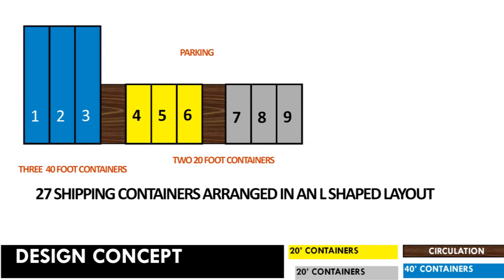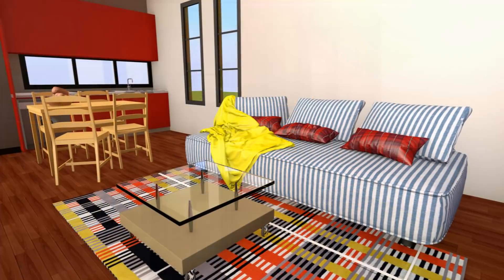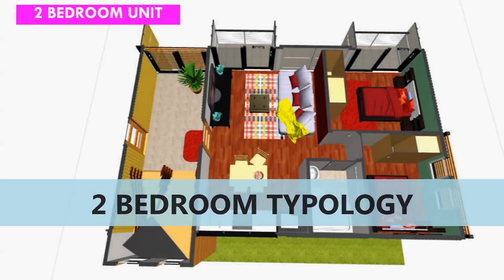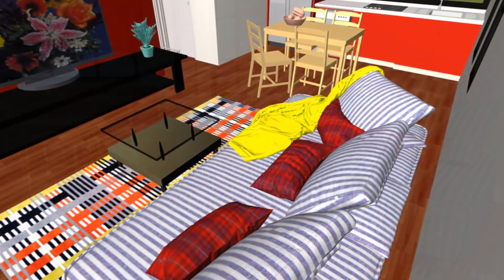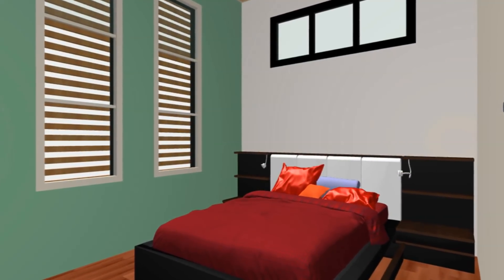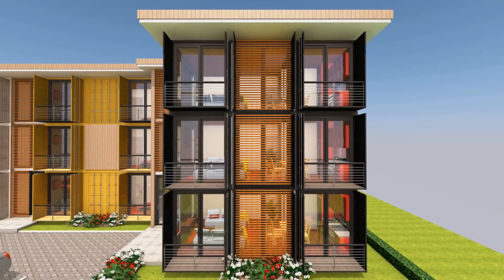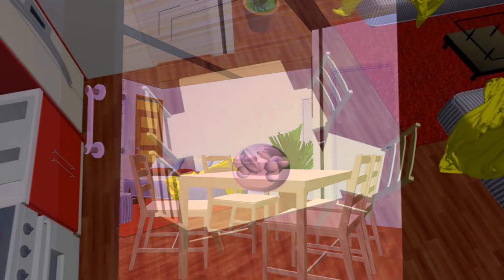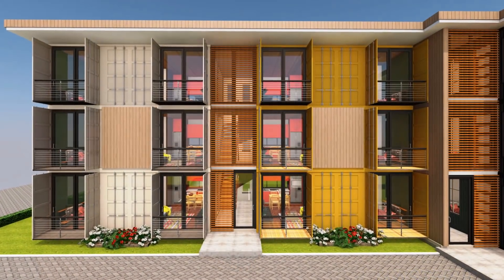Shipping Container Apartments - 2 Bedroom design floor plans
Shipping Container Apartments - 2 Bedroom design floor plans. Shipping Container Apartments Design + Floor Plans 2019. In this video, we bring you a shipping container apartment block designed using 27 shipping containers. This Modern Shipping Container apartment block is formed by combining two 2 bedroom housing units designed using three 20 foot shipping containers + a three bedroom housing unit designed from three 40 foot shipping containers joined together with 2 staircase shafts to form an L-SHAPED floorplan.
This video will highlight the design brief of each typology; 3D floor plans; full colour pictures of the Exterior and Interior design with finishes options. This Modern Shipping Container apartment block is formed by combining two 2 bedroom housing units + a three bedroom housing unit with two staircase shafts with direct access to each unit. The 3 bedroom housing unit is designed using 3 40 foot containers placed in parallel to each other to create960 square meters of habitable space. The 2 bedroom block has three 20 foot containers placed in parallel to each other to form a compact housing unit of 480 square meters of habitable space. Proper reinforcement to take care of lateral movements and live loads should be considered during the process. The containers are stacked 3 stories high to create creating a total of 9 units on two wings. You are advised to consult a structural engineer to execute all the structural modifications. Shipping Container Apartments - 2 Bedroom design floor plans.